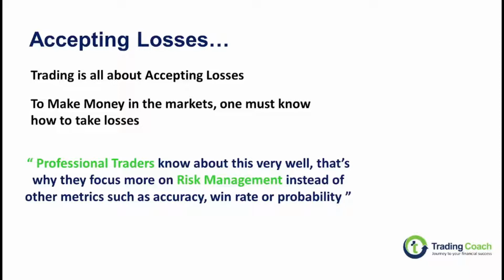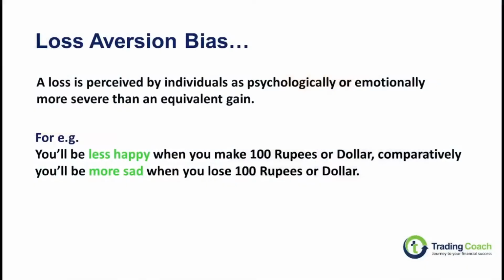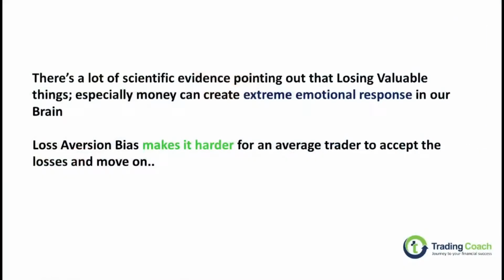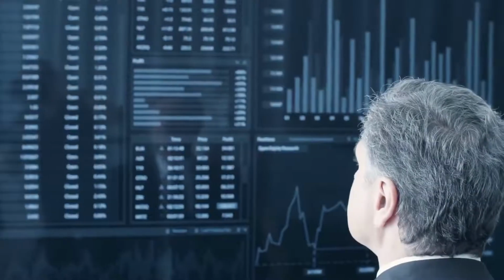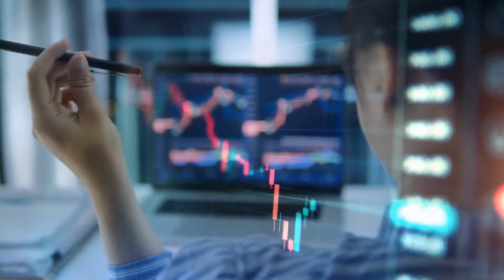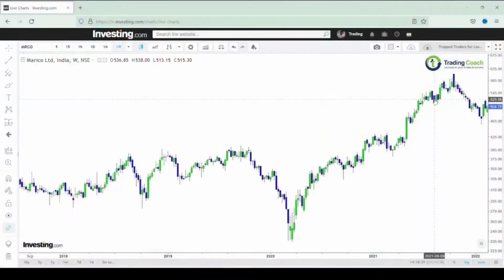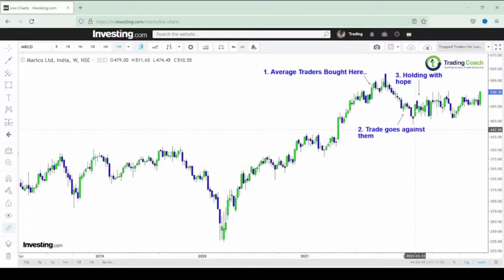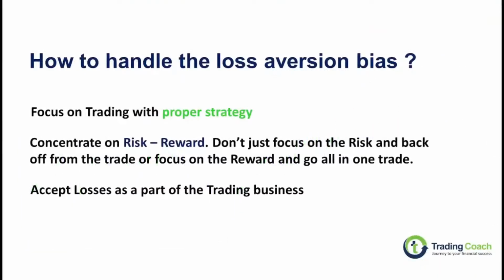TRADING PSYCHOLOGY | DON'T WANT TO LOSE MONEY IN TRADING ?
So you don't want to lose money in Trading ? Well the answer lies in your mindset ! If you want to be a successful trader and want to improve your trading psychology, watch this video. Change the way you think about trading and losses !
CHECKOUT MORE TRADING PSYCHOLOGY LESSONS !